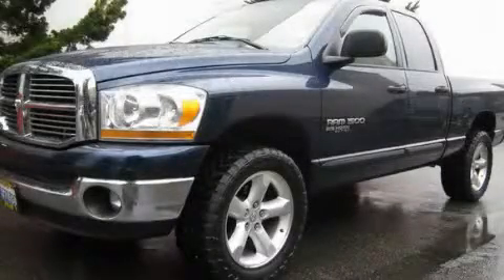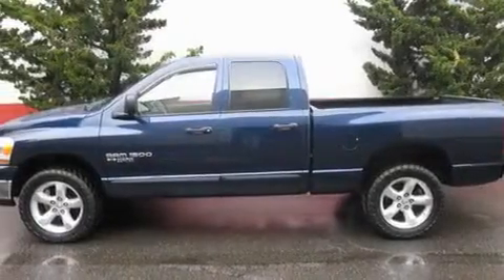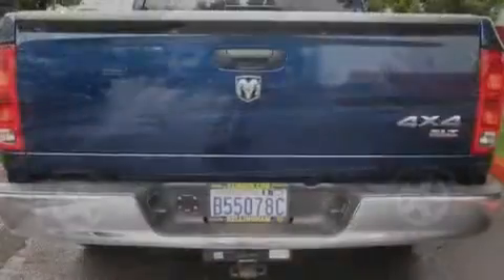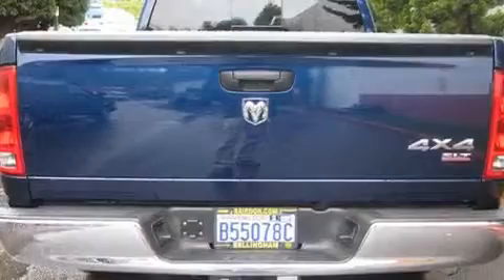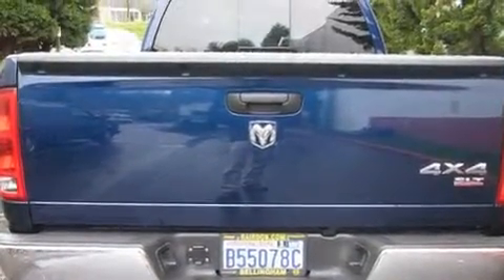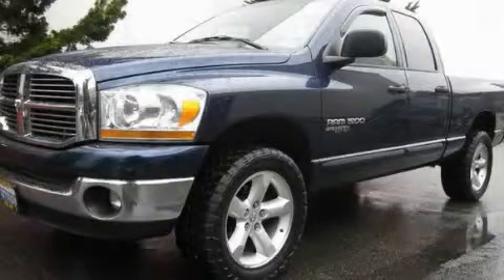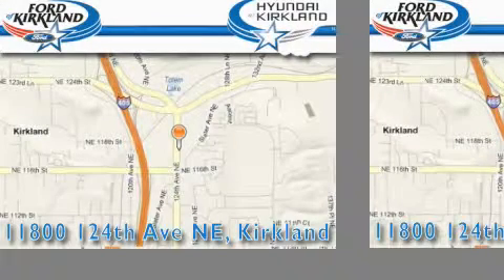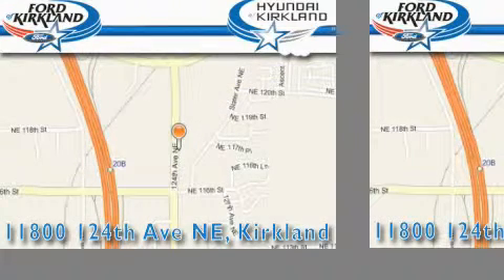2006 Dodge Ram Redmond WA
Year : 2006

 Make : Dodge

 Model : Ram

 Engine : 4.7L V8 MPI

 Trans . : Automatic

 Exterior : Blue

 Miles : 91,127

 Interior : Gray

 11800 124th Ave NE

 2006 Dodge Ram Kirkland WA